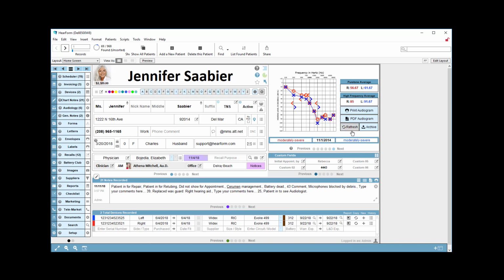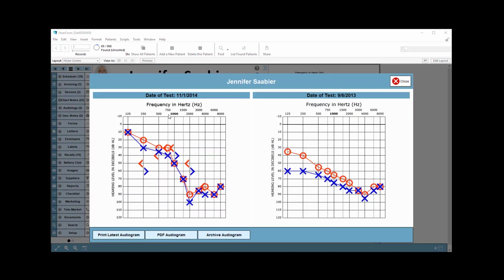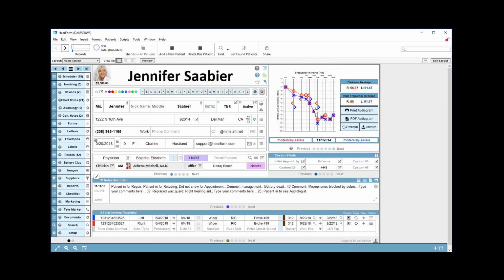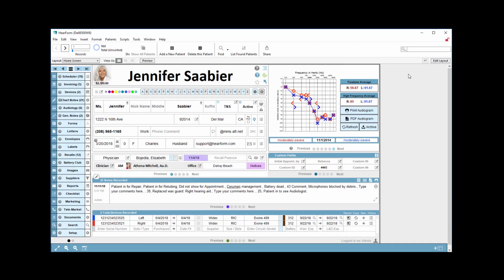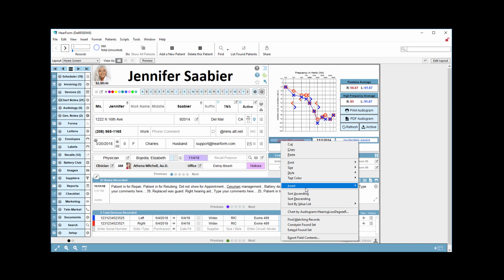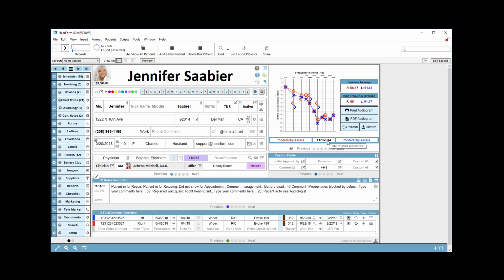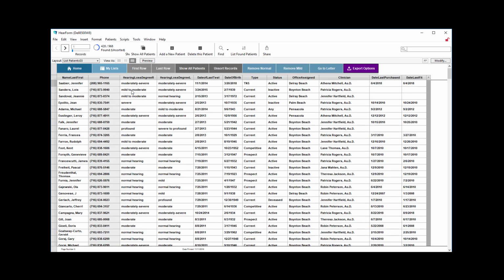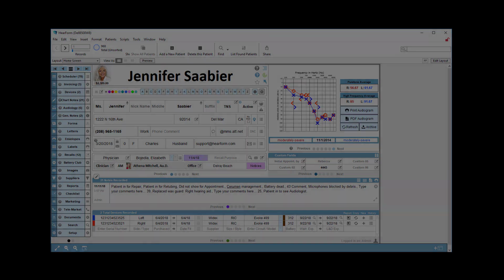Home Screen - Audiogram Panel